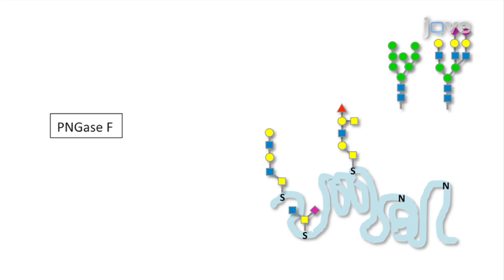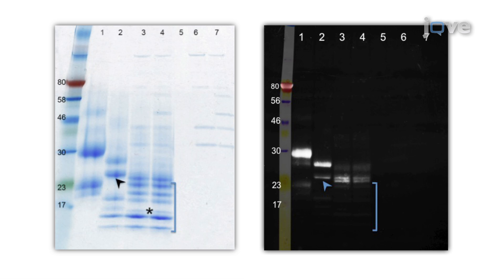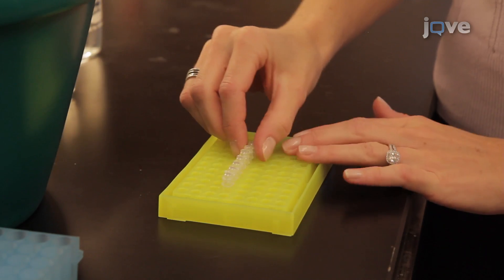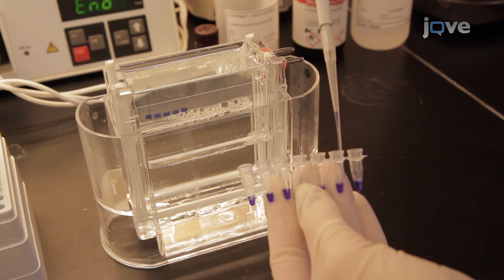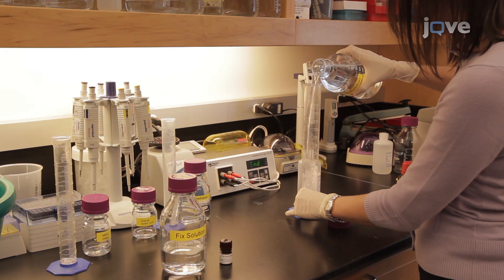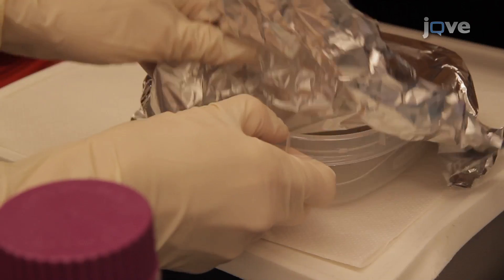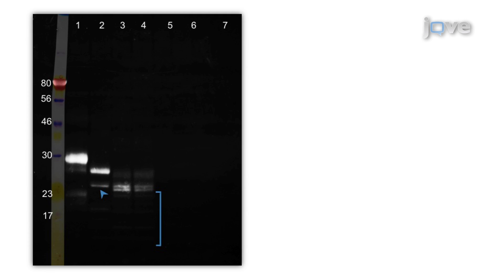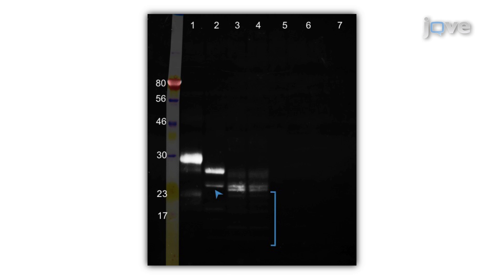Identification and Characterization of Protein Glycosylation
Using specific glycosidases to remove sugars from glycoproteins followed by SDS-PAGE detects glycan modifications on protein.